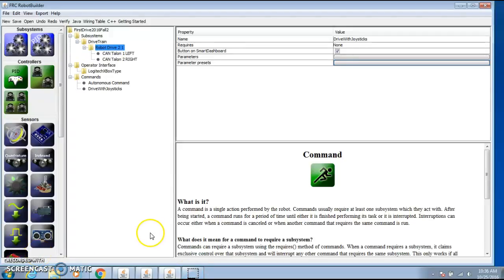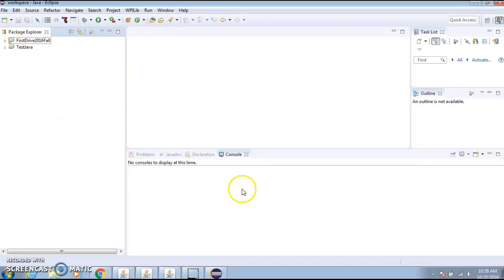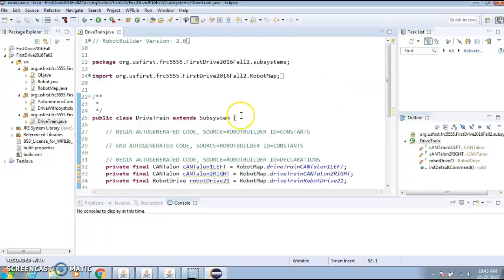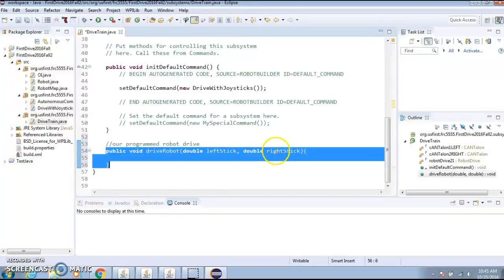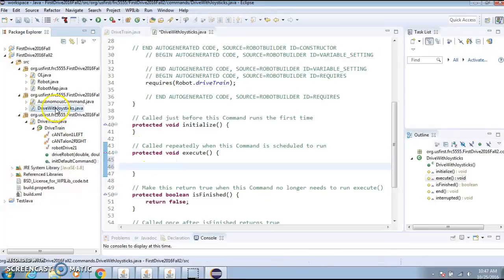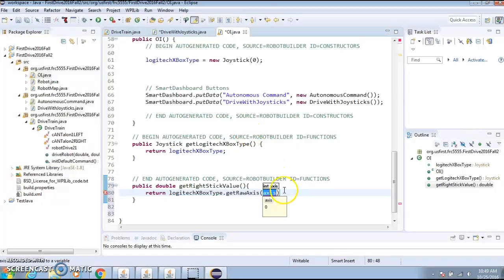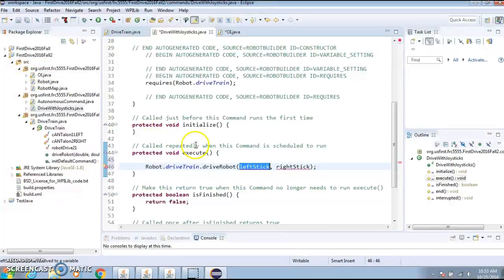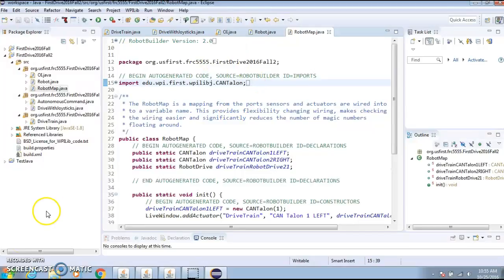Large Robots Setting Up Drive With Joysticks